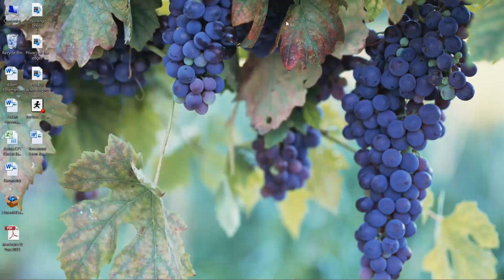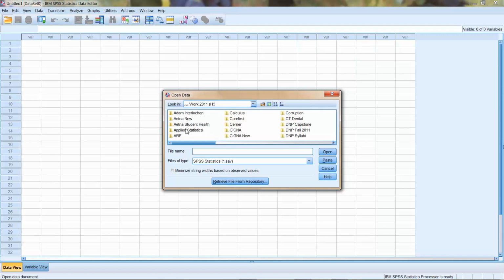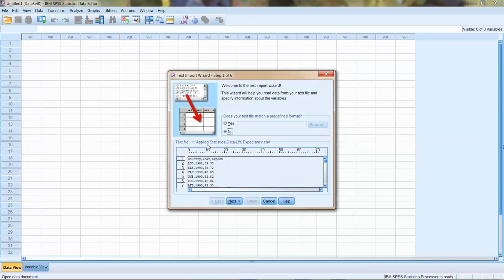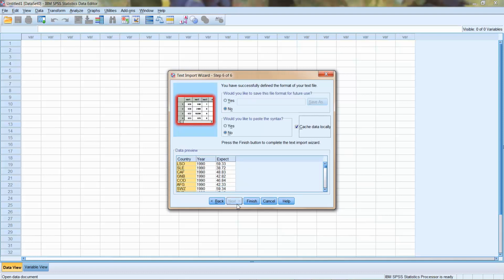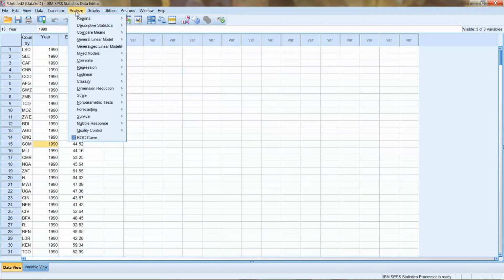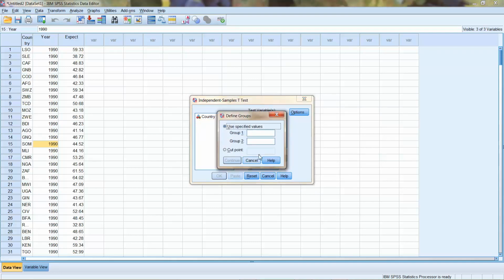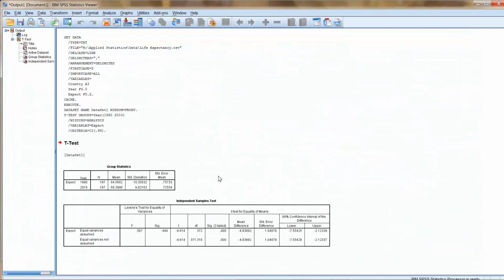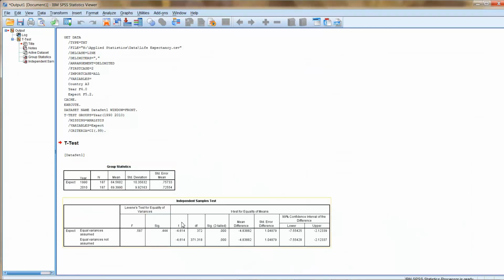Difference in Means t Test SPSS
This video shows how to do a difference in means t test for independent samples in SPSS